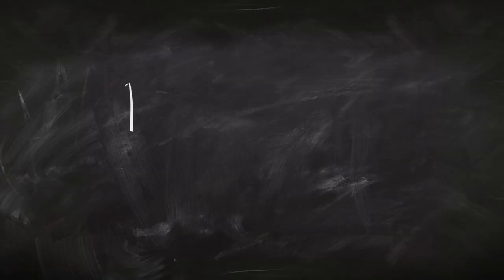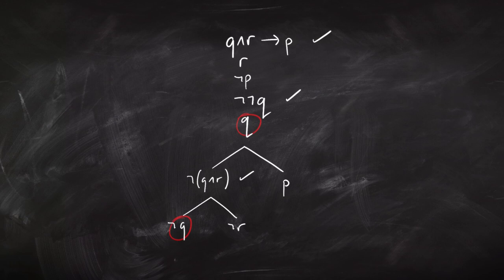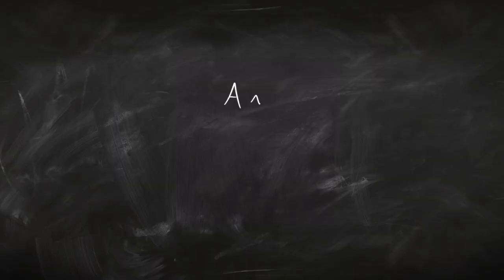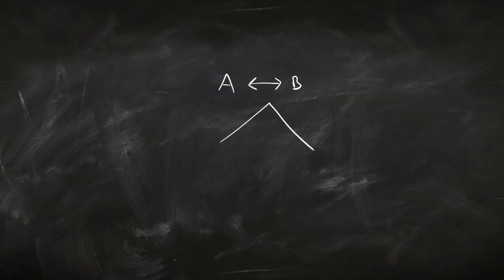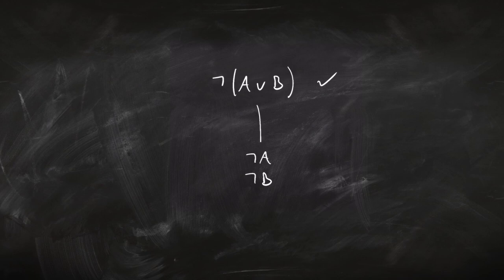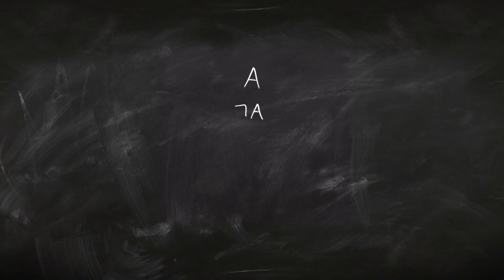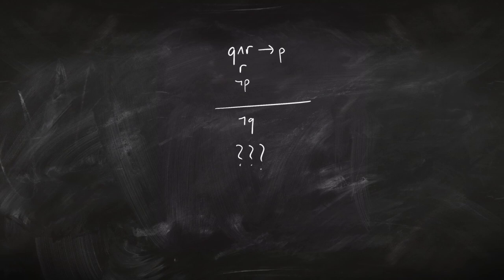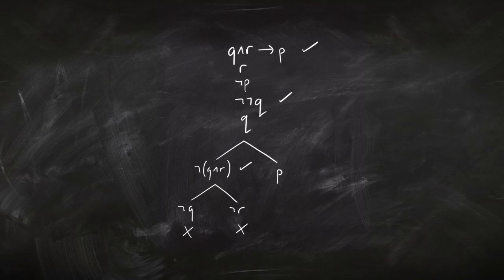Logic tutorial: how to use proof trees | Attic Philosophy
Tutorial on how to use proof trees (semantic tableaux) in propositional logic, by philosophy lecturer Dr Mark Jago.

This video introduces the idea of proof trees, goes through the rules you'll need to use them, and goes through some examples. We also look at how to construct counter-examples from finished proof trees.